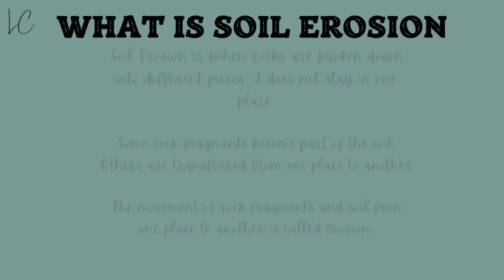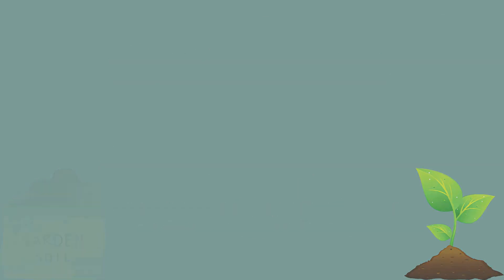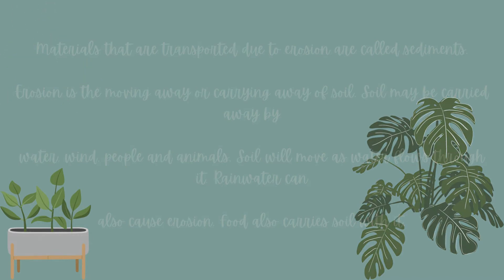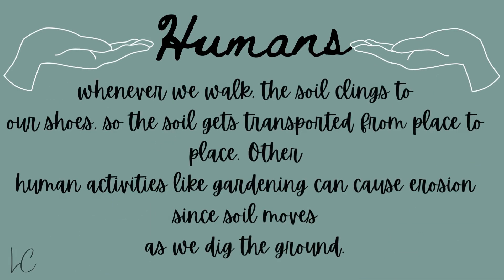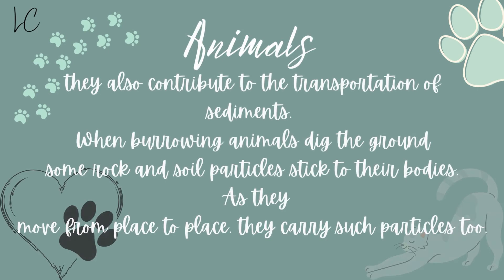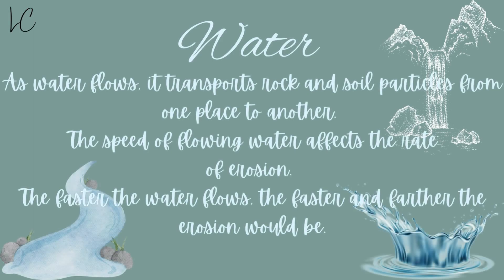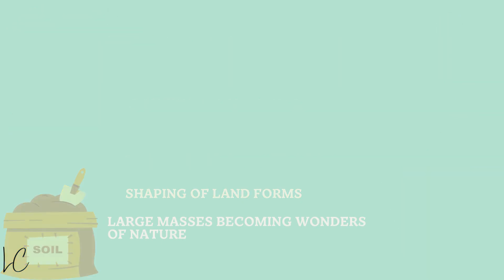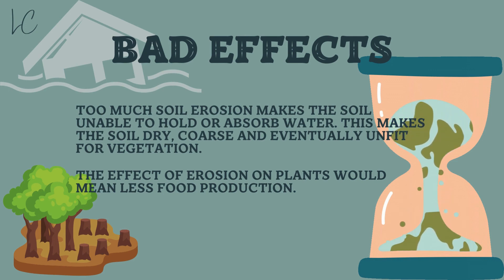SOIL EROSION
GRADE 5 SCIENCE: PERFORMANCE OUTPUT #2, QUARTER 4.
"ALL ABOUT SOIL EROSION"

For more

***Feel free to use and/or download the videos, just please let me know by commenting down below 👇👇👇